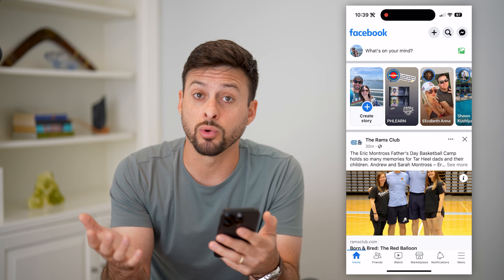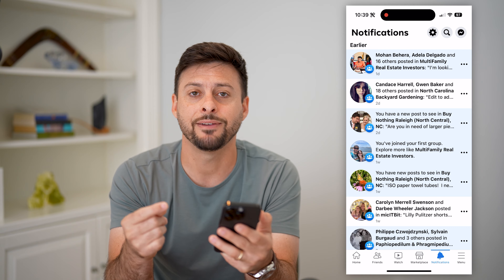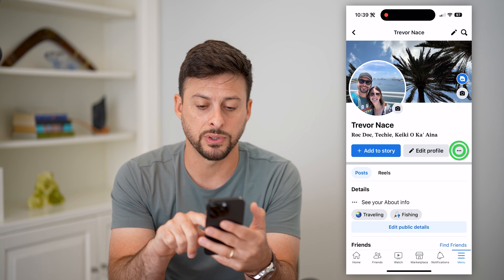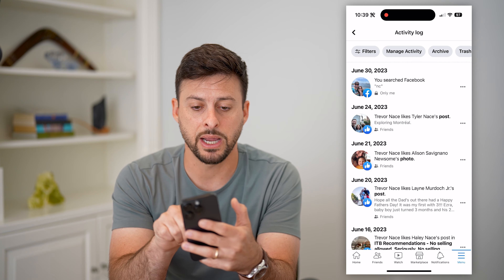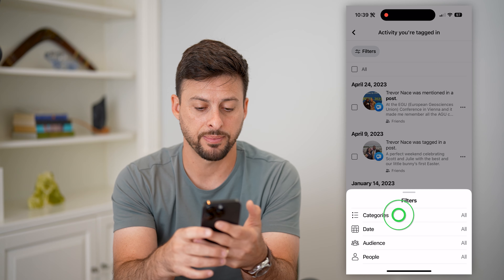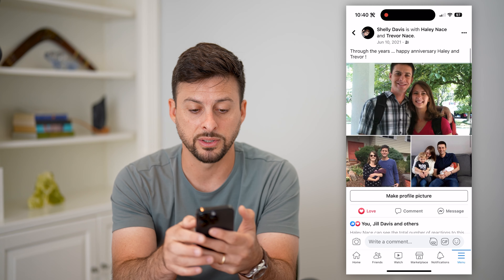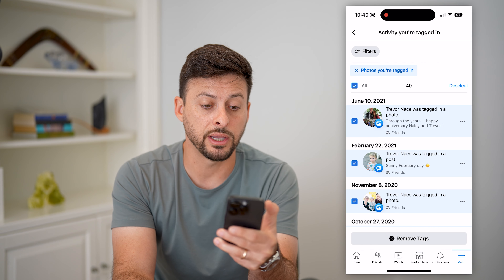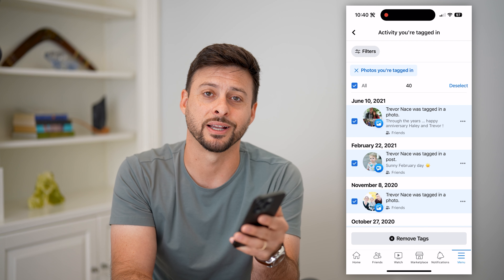How To See Photos You're Tagged In On Facebook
Here's how you can find and see every photo you're tagged in on Facebook in case you want to untag yourself.